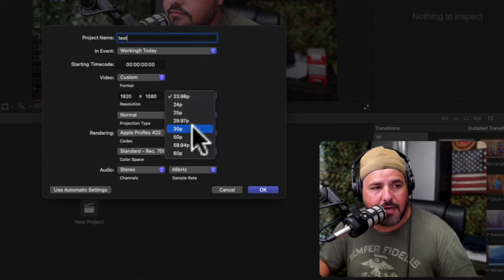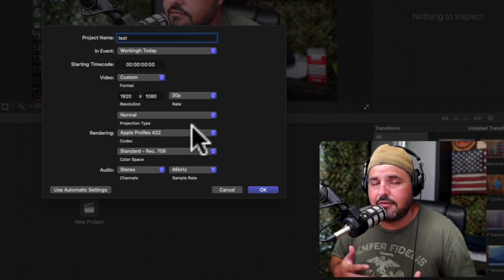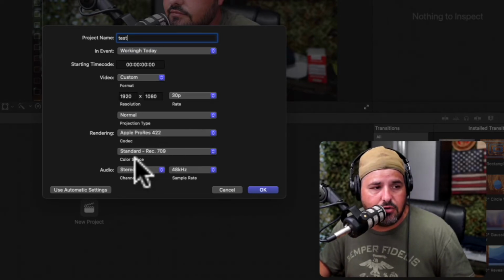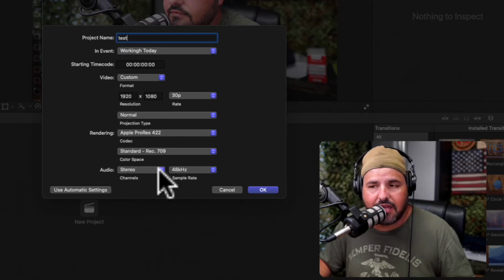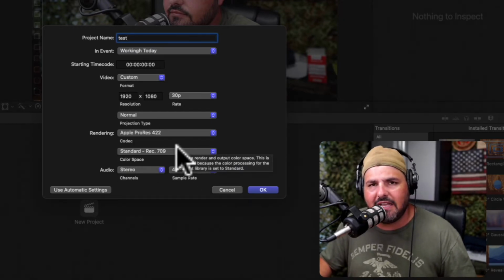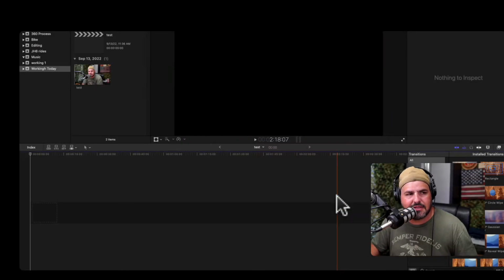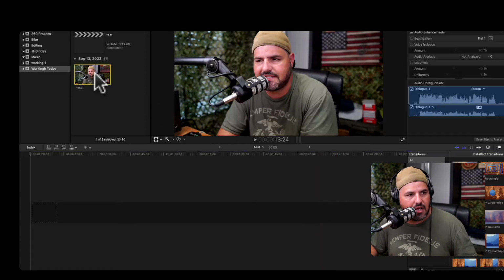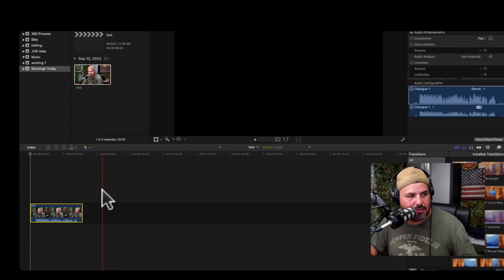How I Edit My Youtube Videos on Final Cut Pro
In this video, I am showing you How I Edit My Youtube Videos on Final Cut Pro.

4K HDMI Video Capture Card